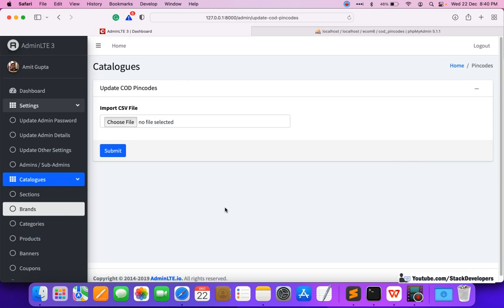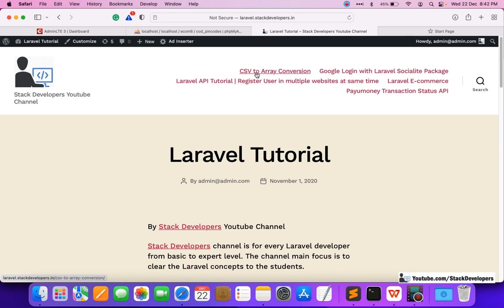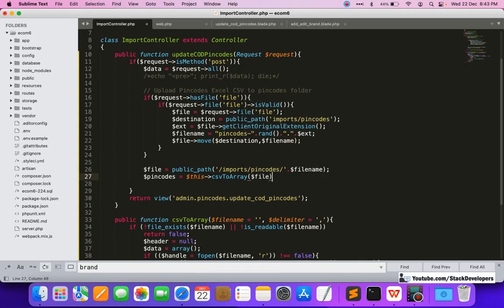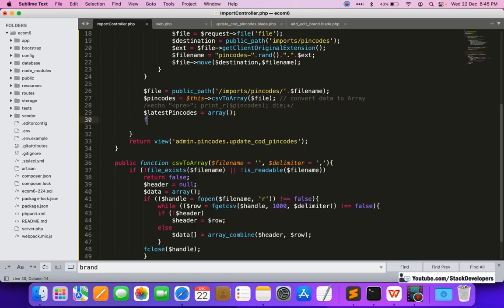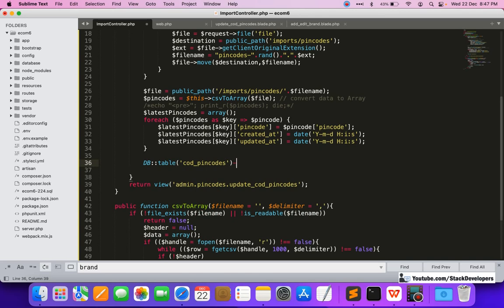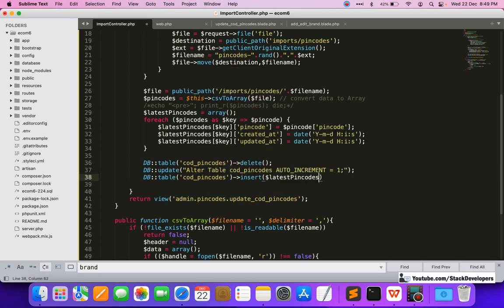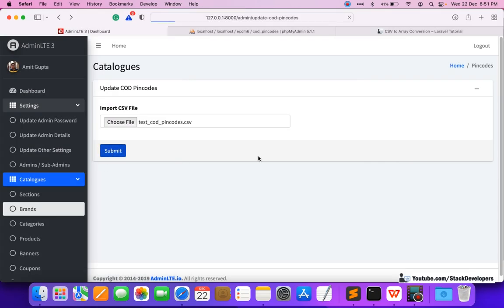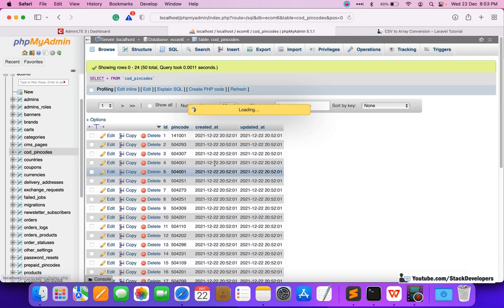#229 Laravel 8 E-commerce | Import CSV to MySQL via Laravel (II) | Import COD Pincodes from Excel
In Part-229 of the Laravel E-commerce series, we will continue working on the functionality to import COD pincodes from CSV file to MySql Database.

1) Add csvToArray function at ImportController

2) Update updateCODPincodes function at ImportController :-
We will update updateCODPincodes function at ImportController

Now we are able to import COD Pincodes from CSV file to MySql Database.